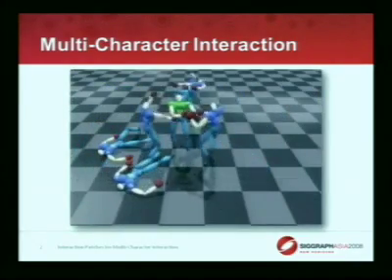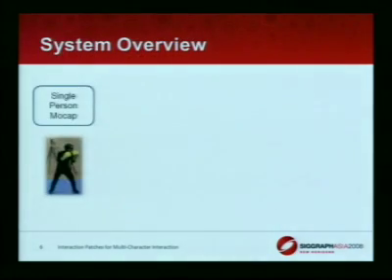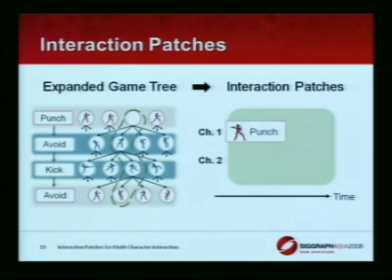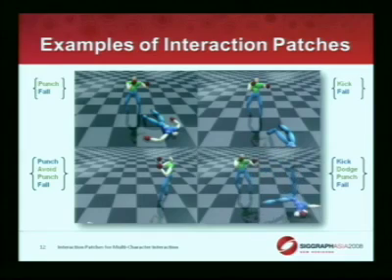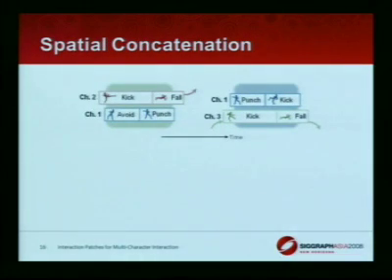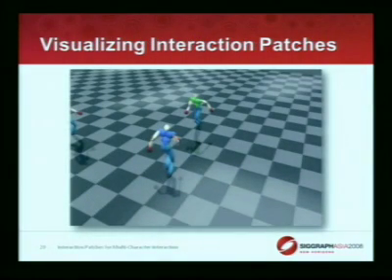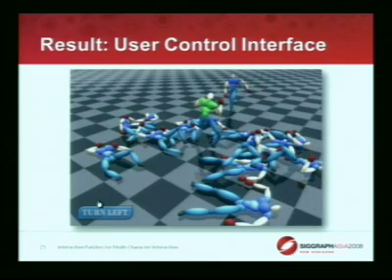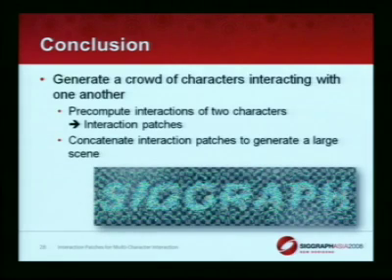SIGGRAPH Asia 2008 (Presentation) - Interaction Patches for Multi-Character Animation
Interaction Patches for Multi-Character Animation

Hubert Shum, Taku Komura, Masashi Shiraish and Shuntaro Yamazaki
The 2008 ACM Transactions on Graphics (ToG) / Proceedings of the 2008 ACM SIGGRAPH Asia (SIGGRAPH Asia 2008)

We propose a data-driven approach to automatically generate a scene where tens to hundreds of characters densely interact with each other. During offline processing, the close interactions between characters are precomputed by expanding a game tree, and these are stored as data structures called interaction patches. Then, during run-time, the system spatio-temporally concatenates the interaction patches to create scenes where a large number of characters closely interact with one another. Using our method, it is possible to automatically or interactively produce animations of crowds interacting with each other in a stylized way. The method can be used for a variety of applications including TV programs, advertisements and movies.